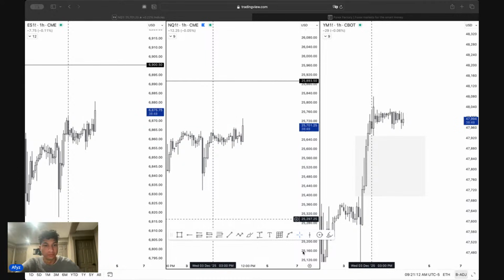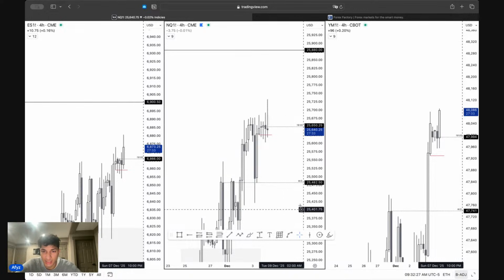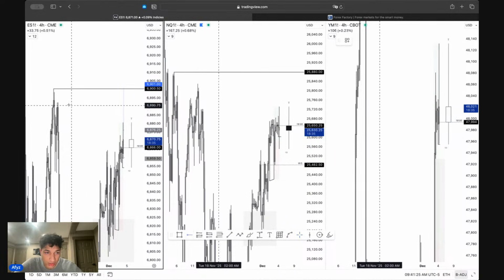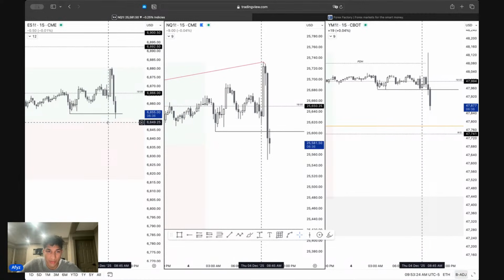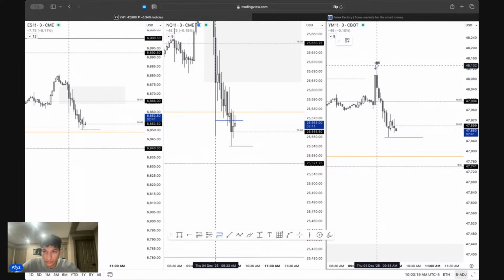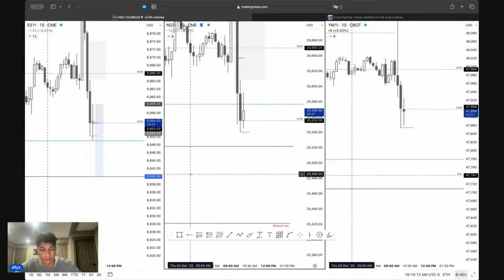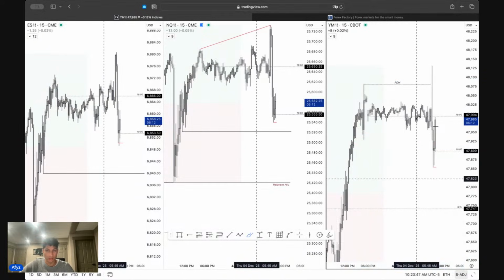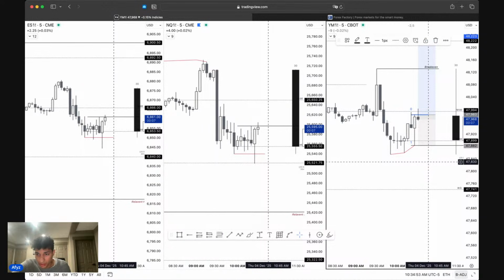🔴 Thursday LIVE Trading: Afyz on Futures Live Trading & Education | AquaTV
Welcome to AquaTV LIVE — the official streaming channel of AquaFunded and AquaFutures

Stream Promos 🎁

 → Stream-only codes & promos announced live

Inside the AquaTV streams:
 Live trade breakdowns
 Education & real funded trader strategies
 2 x $50,000 Futures accounts + 4 x $10,000 funded accounts giveaway every stream
 Flash promos exclusive to the stream
 Q&A with pro traders

Our hosts and/or guests do not necessarily reflect the beliefs and opinions of AquaFunded or AquaFutures. Any testimonials or endorsements are the property of those sharing them. Nothing shared on this stream should be considered financial advice.

AquaTV is a branded media and educational content channel owned and operated by AquaFunded and AquaFutures. Content may include interviews, commentary, tutorials, livestreams, AMAs (Ask Me Anything), educational panels, and promotional material featuring staff, external guests, or participating traders (“Media Content”).

Any opinions, strategies, or claims expressed are solely those of the persons speaking and do not necessarily reflect the views, policies, or representations of AquaFunded or AquaFutures. Participation by any trader or guest does not constitute an endorsement of their trading performance, strategies, or qualifications.

All AquaTV Media Content is provided strictly for informational and educational purposes and does not constitute financial, trading, or investment advice. Viewers should conduct their own analysis and consult qualified professionals before engaging in trading.

Using or accessing AquaTV content does not confer any contractual rights or affect qualification or determinations regarding rewards, trader advancement, or rule interpretation.